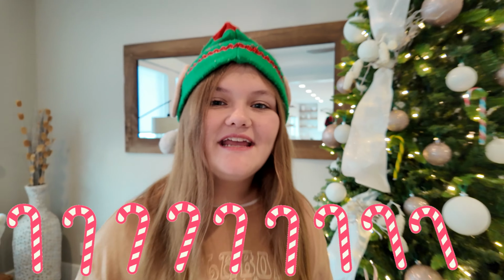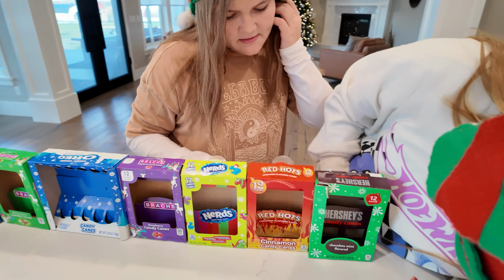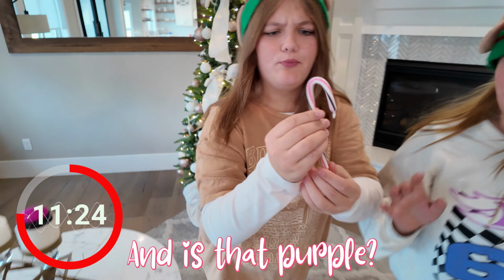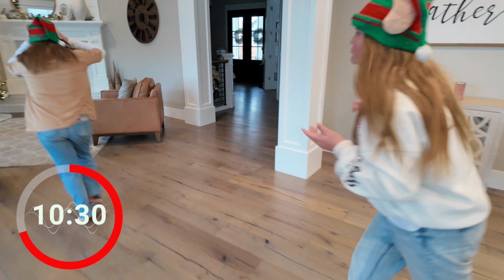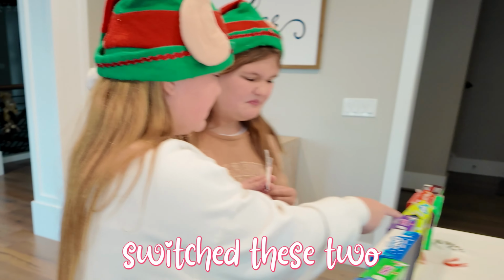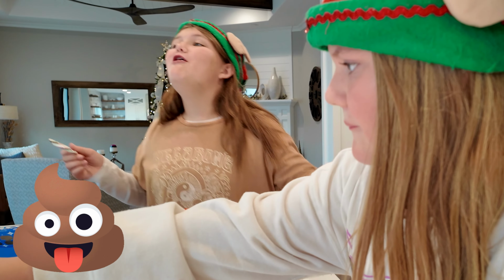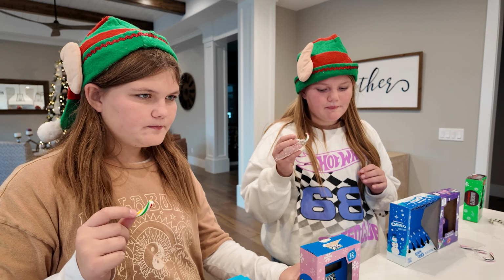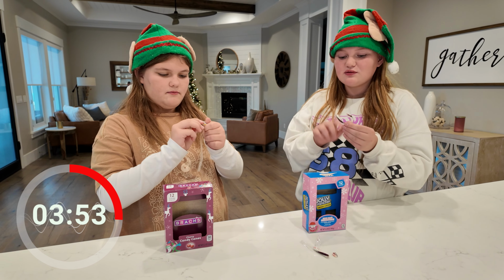Don't Try OREO Candy Canes! SOTY SiSTERS Match the Flavor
In today's video the SOTY sisters take on the candy cane taste test challenge. They have thirteen candy canes hanging on a tree and they both have to work together tasting each of the candy canes and placing them with the correct flavor. You would think all candy canes taste delicious...that is not the case. There were several candy canes the girls hated. Are they able to match all the candy canes in fifteen minutes?

Just 4 Girls is made up of Taylor, Payton, Jordyn and Parker Yeager! These girls love having fun with skits, challenges, games, and fun activities. Just 4 Girls is all about having fun with their sisters!!